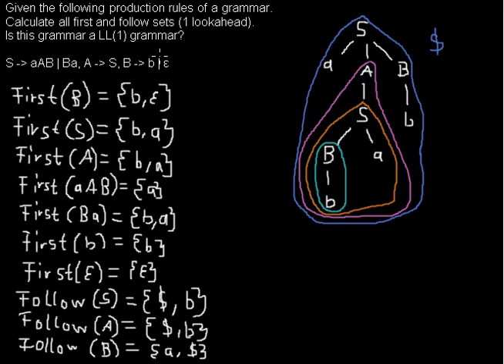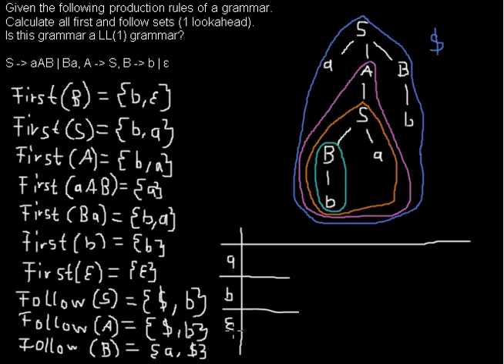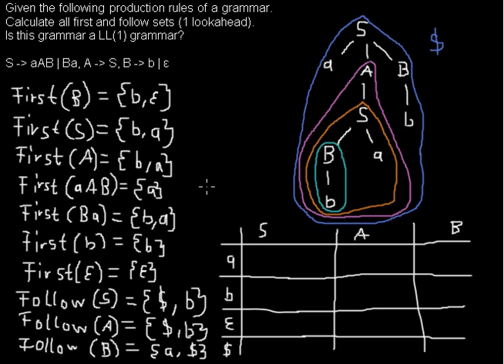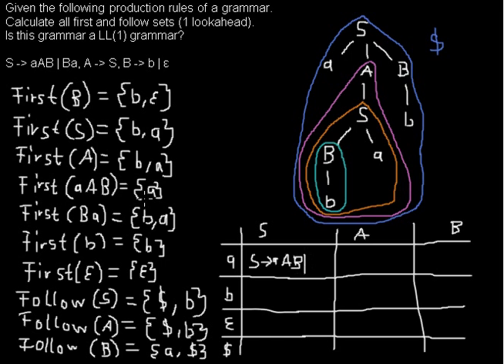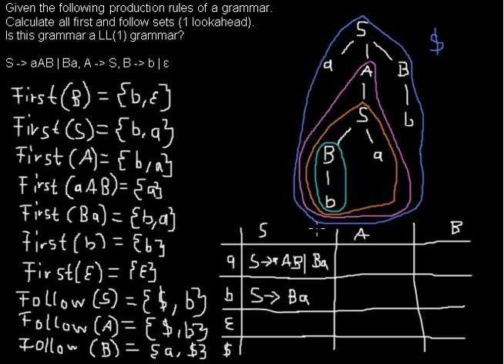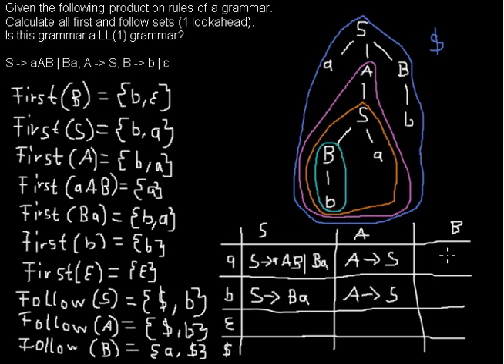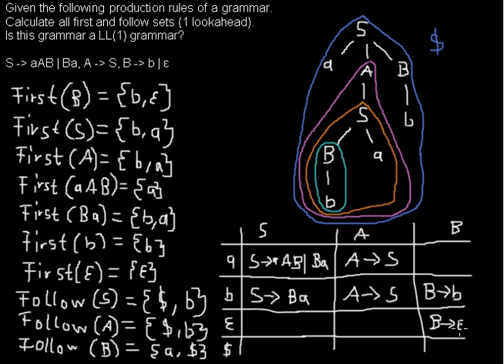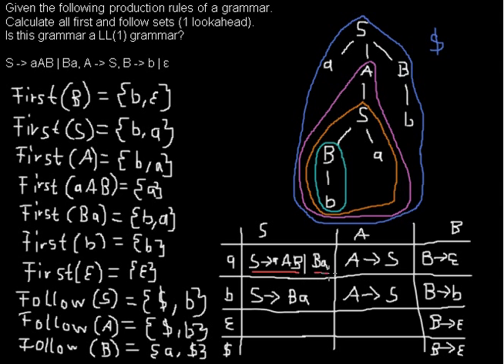LL(1) grammar how to identify (possibility 2 with parsing table)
The second method how to check if a grammar allows deterministic LL(1) parsing is to create the parsing table and see if in one cell is more than one rule.

References:
Kallmeyer, Laura ; Roos, Magnus: Deterministic Top-Down Parsing: LL(k)-Parsing (Parsing). Düsseldorf, Sommersemester 2014. URL p. 13-16